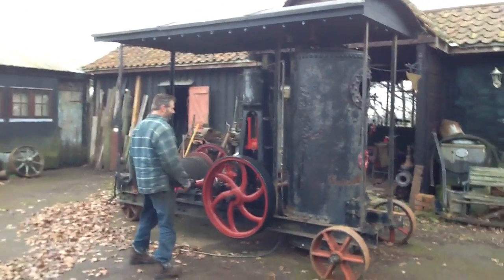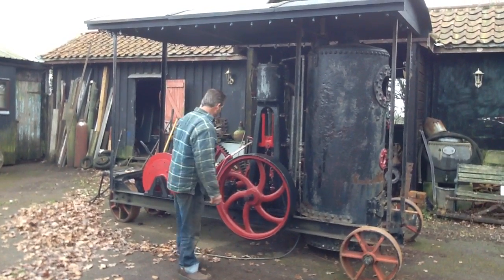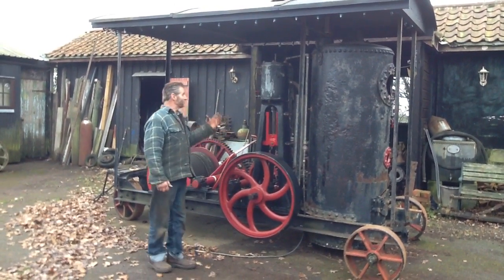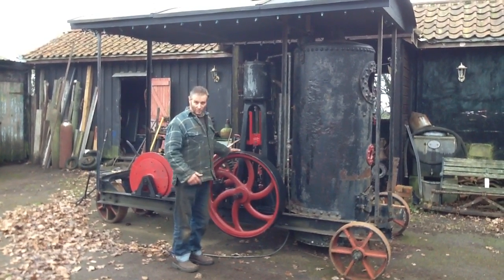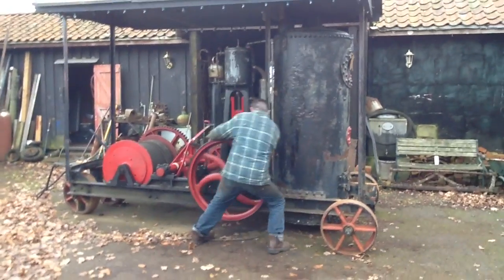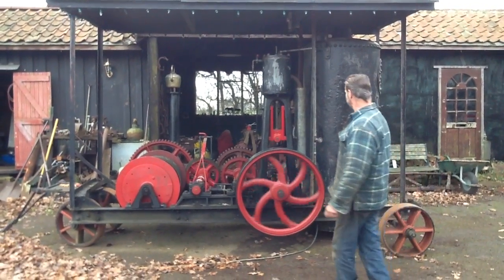Steam Winch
Our latest restoration  project - does anyone have any info of this engine/boiler? 🤗
Engine plaque says "Lewis and Lewis of London"